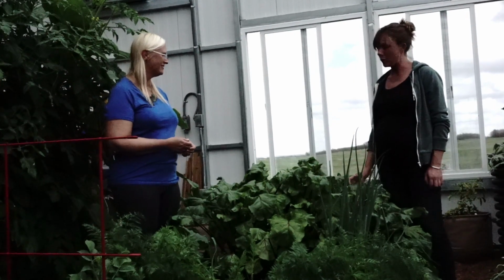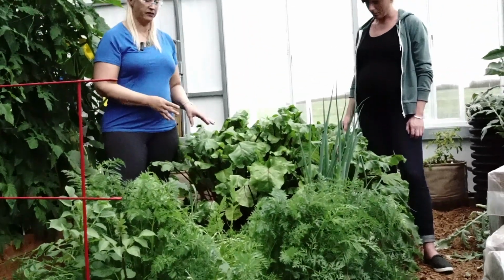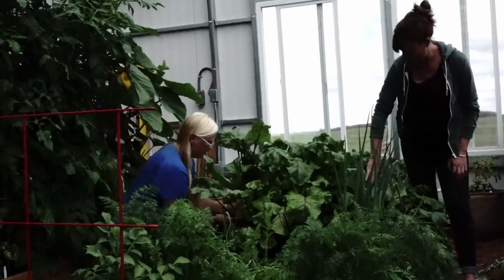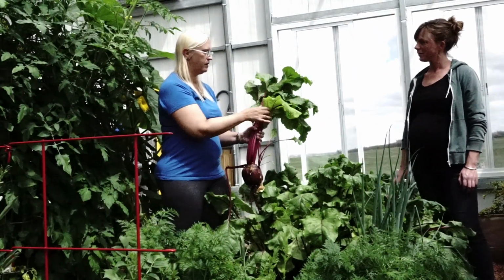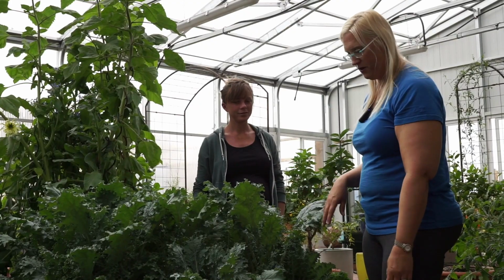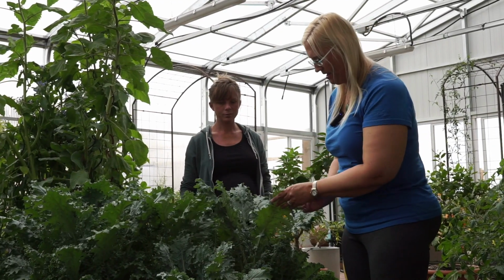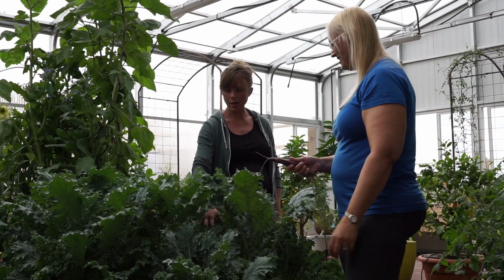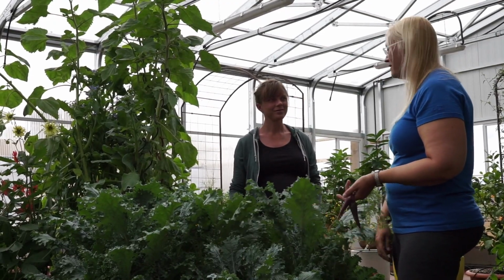Grow Ceres | Vegetable Planting Schedule in a Year-Round Solar Greenhouse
Welcome to Grow with Ceres, where we take you inside our greenhouses to get a glimpse at what our growers are up to. We'll share with you gardening tips and tricks for various plant species and also how to maintain your greenhouse for optimal year-round production.

On this episode of Grow Ceres, Meredith talks to Kylie about her planting calendar and when she plants what vegetables for optimal year-round production.

To learn more about our year-round, passive solar residential greenhouses,